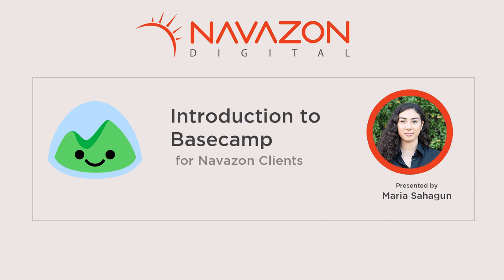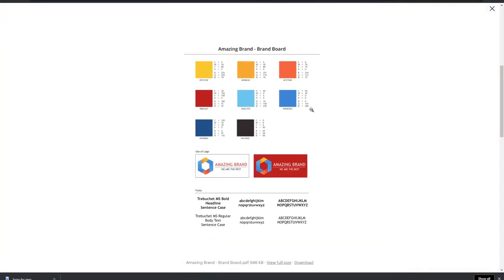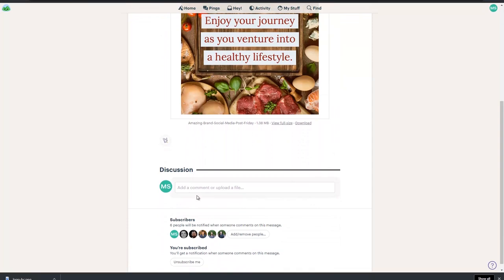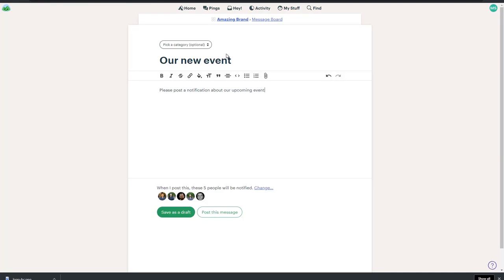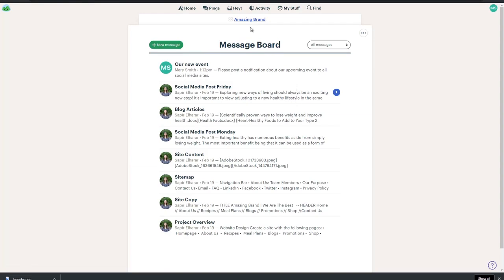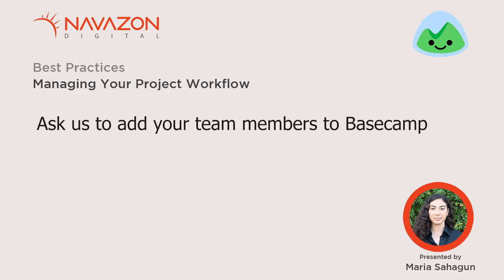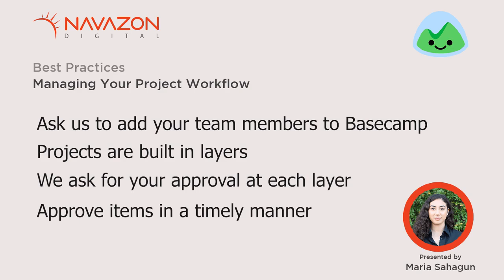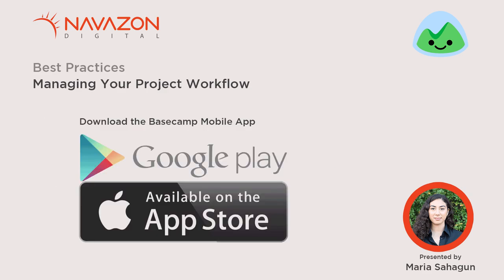Basecamp overview for Clients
Learn the basics of Basecamp to manage your project effectively.